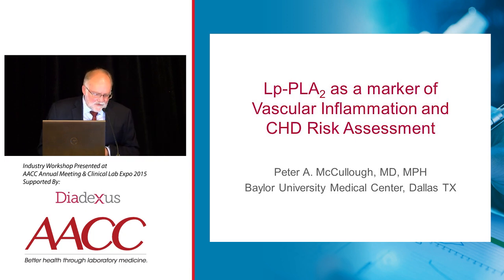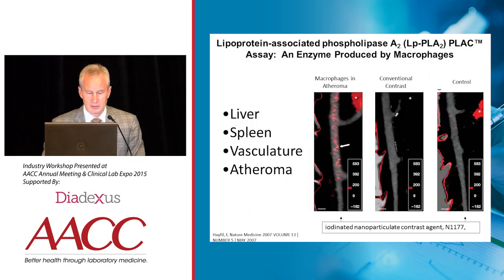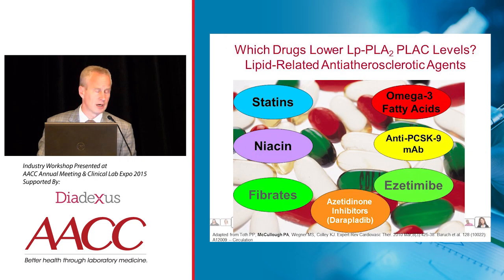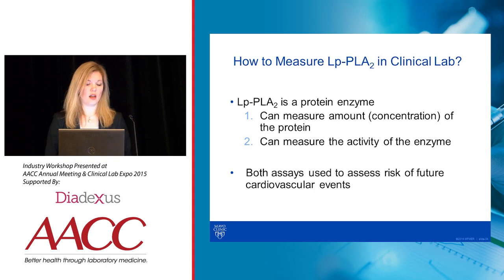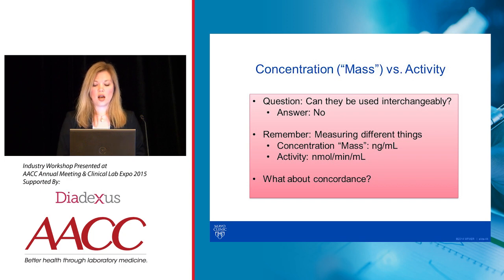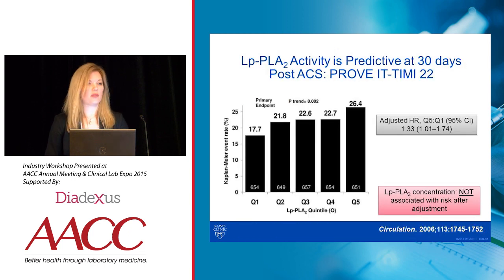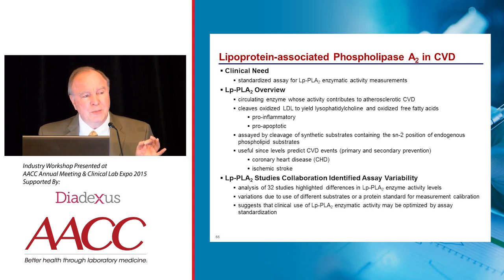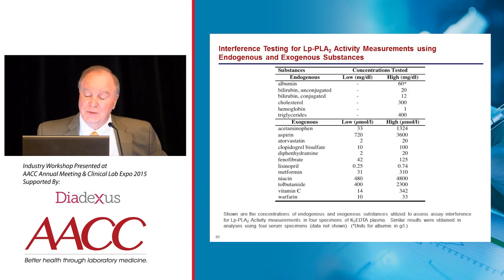Advances in Laboratory Testing for Coronary Heart Disease